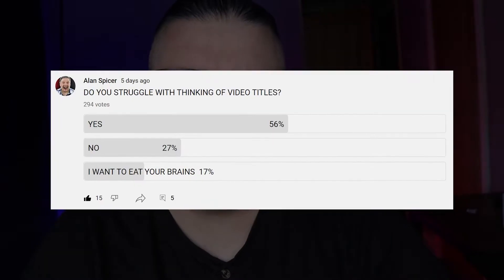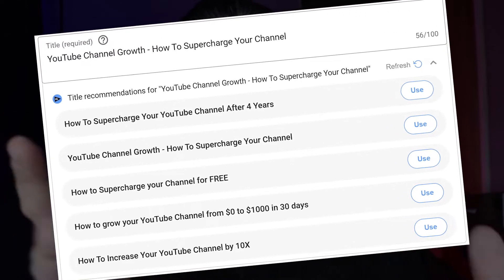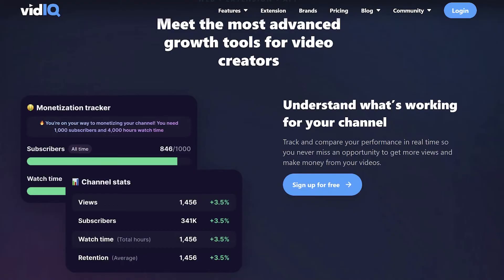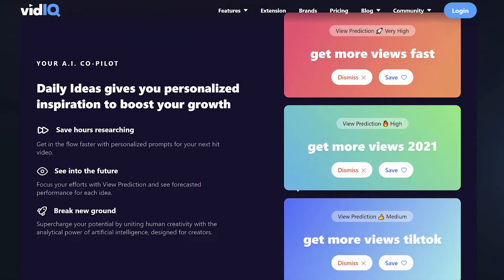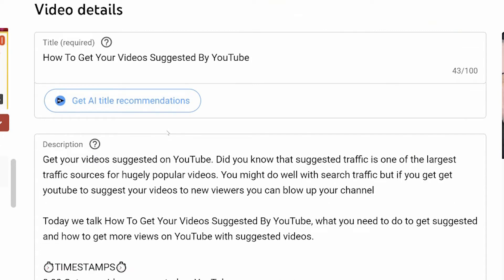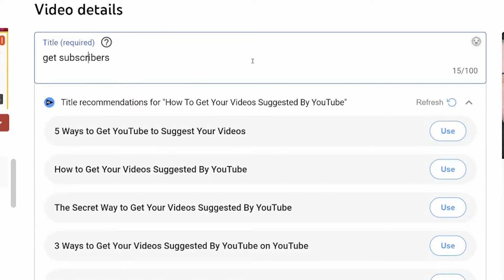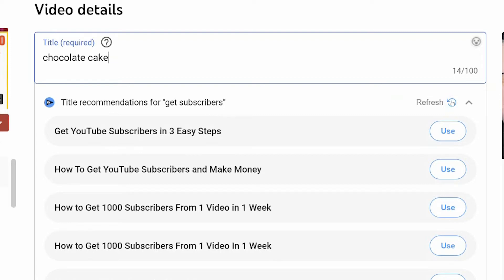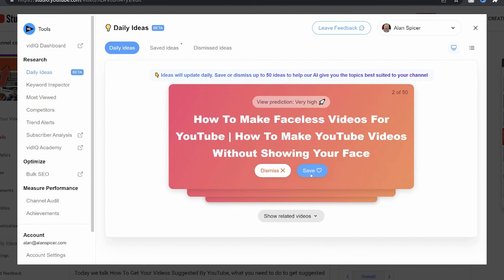THIS AI WRITES VIDEO TITLES FOR YOU [YOUTUBE VIDEO TITLE IDEAS]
How to write youtube video titles with a little bit of help from @vidIQ's AI title recommendations tool. Making youtube video titles easy for everyone for free

VidIQ has a few AI powered tools in their arsenal. This title generator tool is a real heavy lifter for anyone struggling with a good title. They also have daily video ideas - Daily Ideas, the first AI-powered ideation tool for YouTube creators. Seven days a week, it suggests video ideas based on your channel so you can focus on what you love – creating awesome content.

vidIQ’s Daily Ideas: How Our YouTube Ideas Generator Works
Daily Ideas uses machine learning to surface relevant ideas for your channel. Think of it as your AI co-pilot. With zero work on your end, Daily Ideas will study your channel and reveal creative opportunities on YouTube. They’re fully fleshed out to give you a head start on content creation. @vidIQYouTubeShorts @vidIQES @vidIQRU

⏱️TIMESTAMPS⏱️
0:00 How to write a youtube video title.
0:58 How to use the vidiq title tool
2:30 Other VidIQ tools